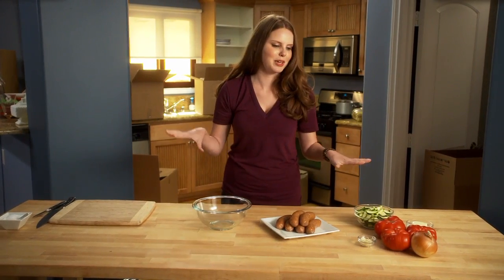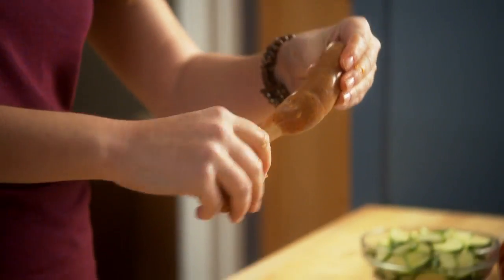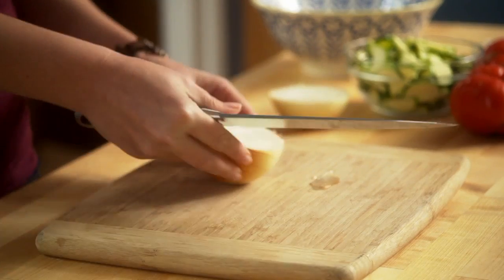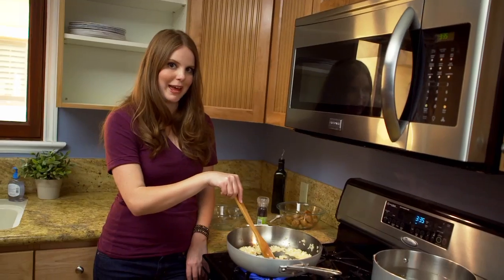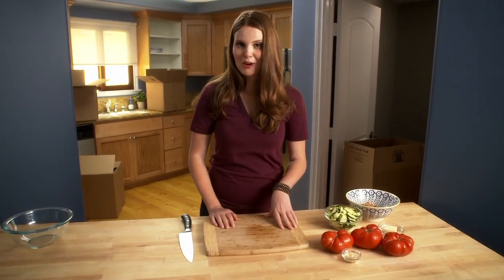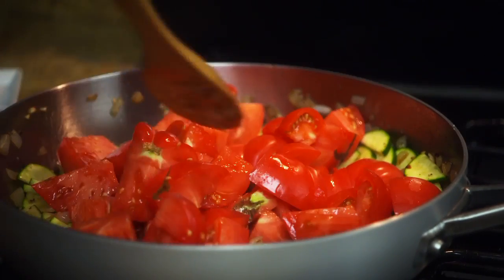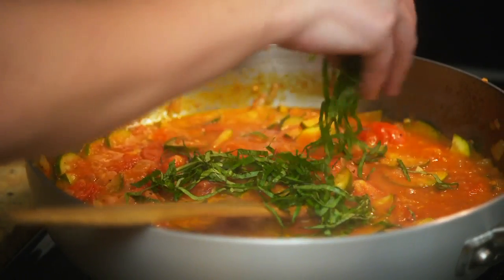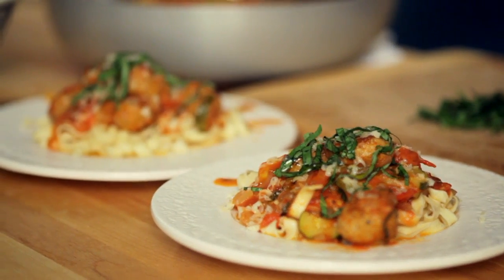Aussie Pasta With Chicken Sausage and Fresh Vegetables | Everyday Health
Claire Thomas shows us how to make one of her favorite and most basic recipes to christen her new kitchen.